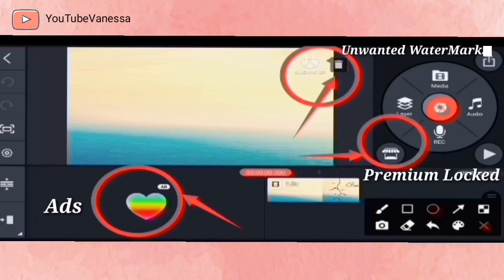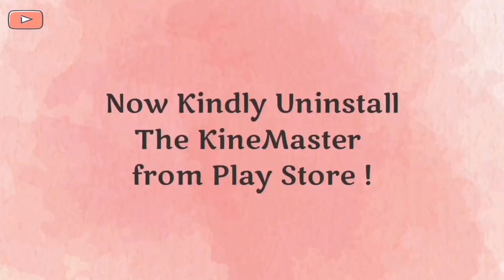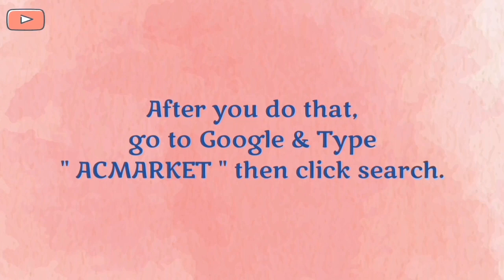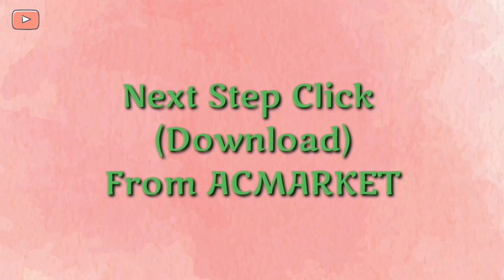How to Remove Watermark in Kinemaster for Free/ YouTube Vanessa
Feel free to watch the whole Random Videos Made Just for You!

🔸Our Content Description for Today📌

🔻How to Remove Watermark in Kinemaster for free / Episode#1 easy step by step. -how to-
-Remove watermark &
-Remove Ads
-Premium Unlocked

You Might Also Want👇
Just click the Link here↙️

YouTube Vanessa